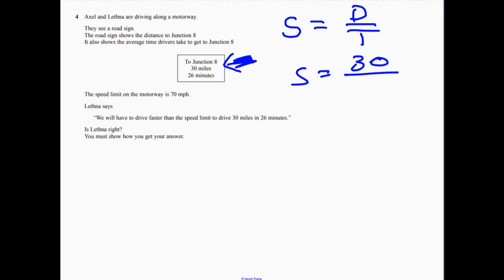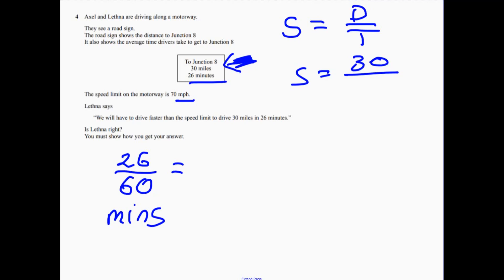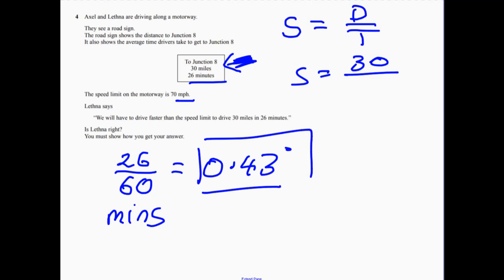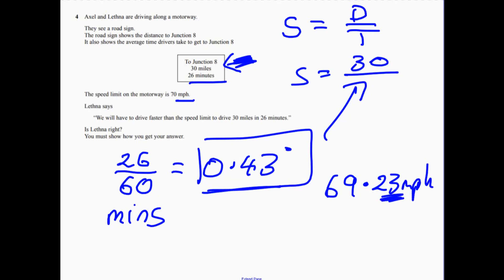Question 4 Higher Edexcel Sample Paper 2